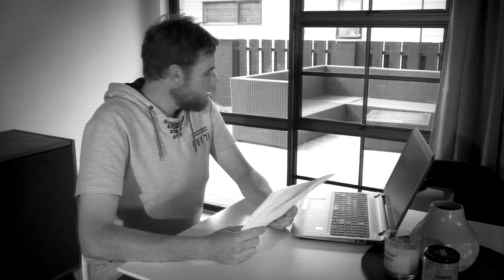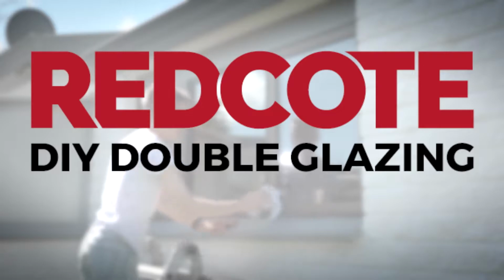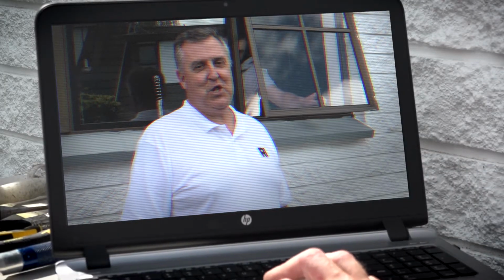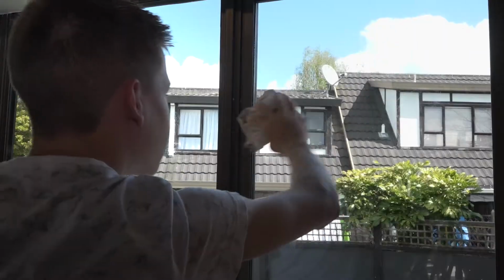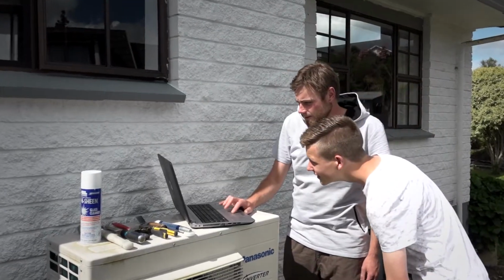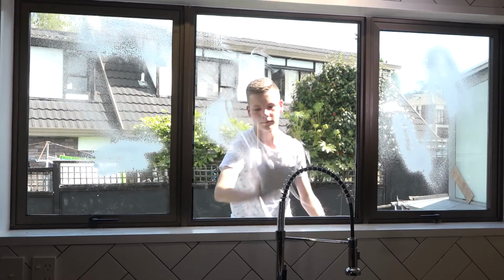DIY Double Glazing is now possible in NZ! Introducing Redcote DIY Double Glazing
Want double glazing but too expensive?

Let us show you how to do it yourself and save money.

We’ll show you the secrets so you can upgrade your aluminium single glazing to double glazing - properly, and safely - plus you’ll save a pile of your money – all with the Redcote DIY Double Glazing system.

We’ll show you the whole process so you can professionally install real double glazing into your own New Zealand home – DIY.

We provide all the aluminium double glazed units plus simple training on how to use the tools with confidence so you will finish the job easily and safely.
Replacing the opening window is so easy once you know the secrets:
- We let you know what gear to wear
- How to remove the existing aluminium and glass.
- And how to install your new Redcote double glazing with ease.

The Redcote Double Glazing system works for any aluminium joinery.

So, if you want to know more on how you can easily double glaze your own home, and save a pile of money, then request the information pack – it’s completely free.

and request the information pack to get you started on double glazing your own home.

Only available in New Zealand.